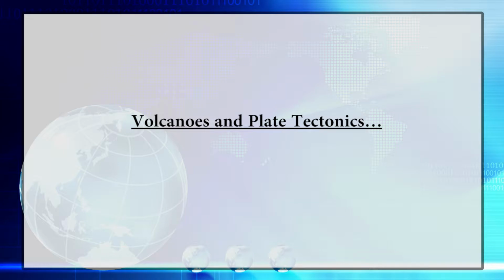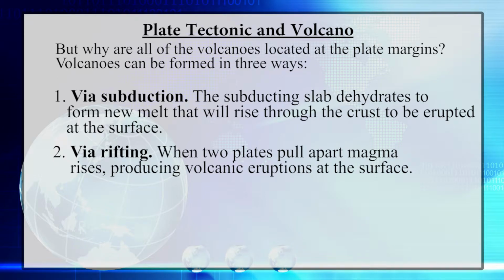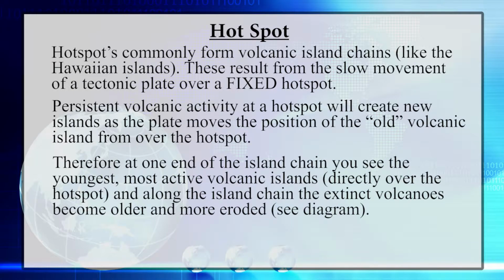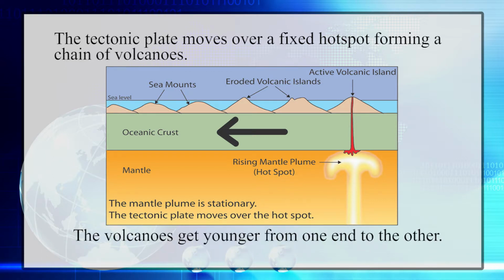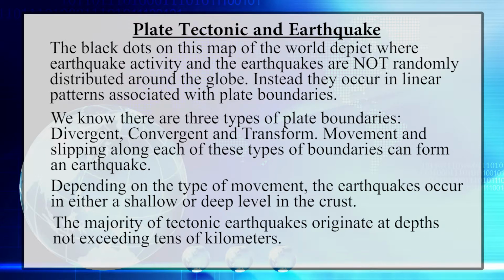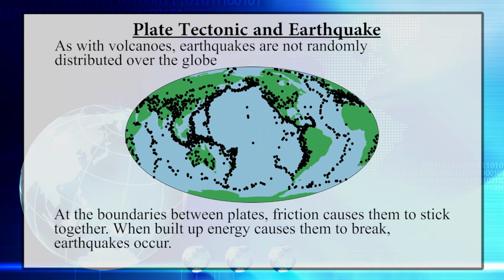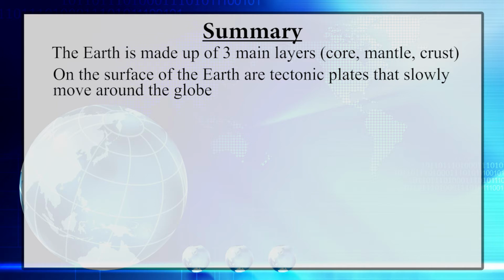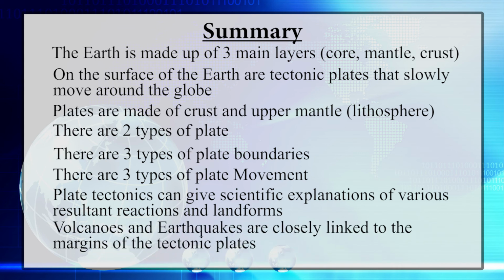PGGR - Plate Tectonics (Theory) by Dr. Biraj Kanti Mondal Part - 2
Netaji Subhas Open University - PGGR - Plate Tectonics (Theory) by Dr. Biraj Kanti Mondal Part - 2